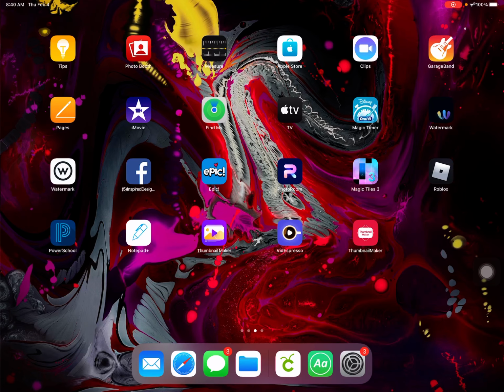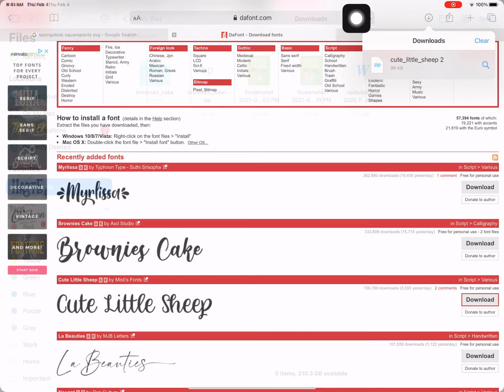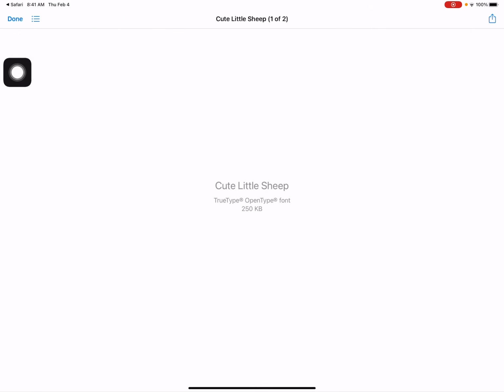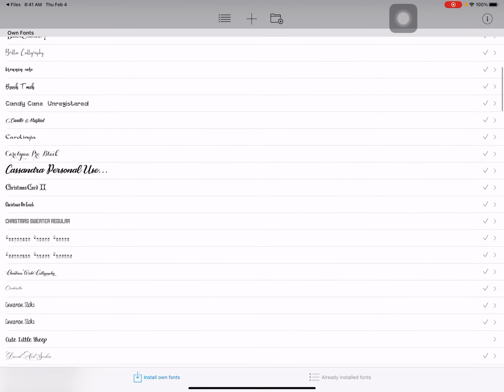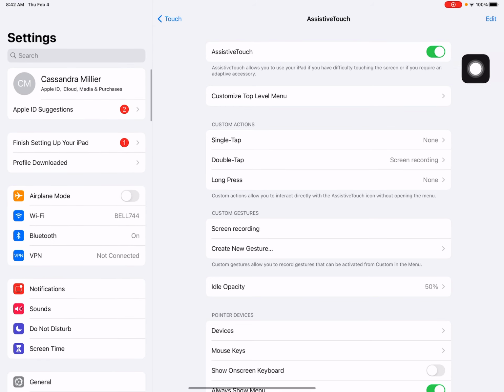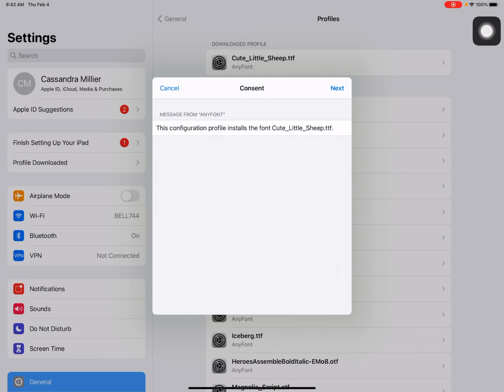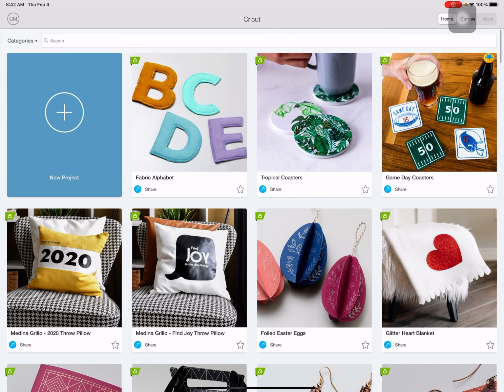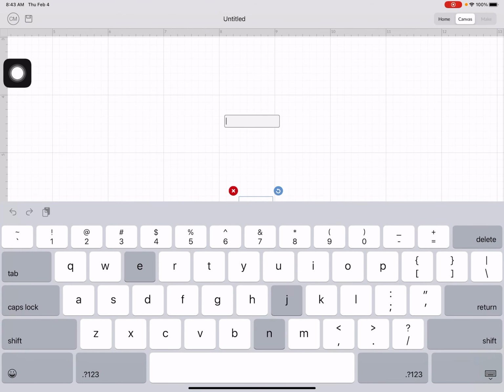How to Download fonts on to iPad to Upload in Design Space or other Apps /IOS/AnyFont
Here’s a quick little video to show you how to upload a font into design space and download it to your iPad device.